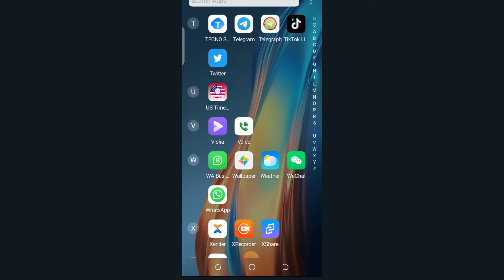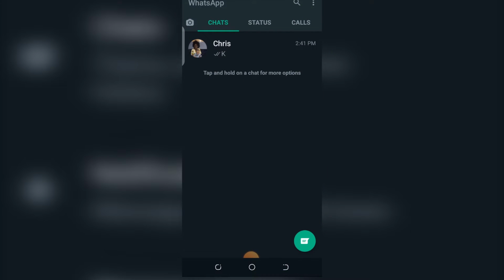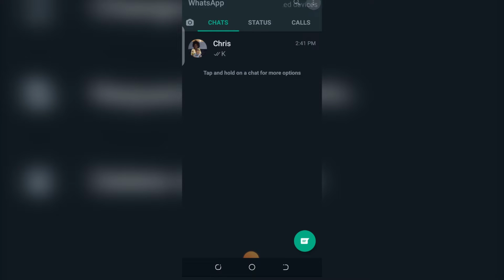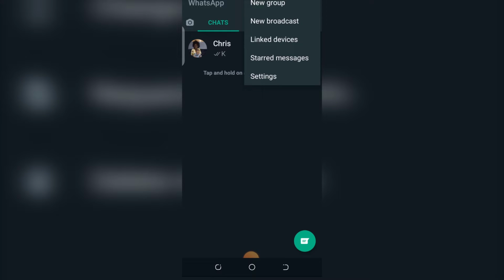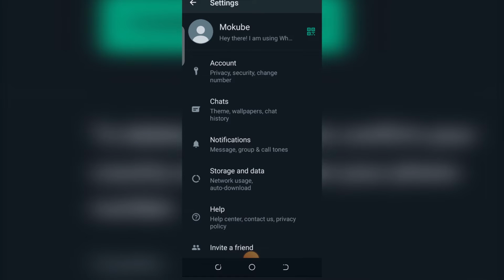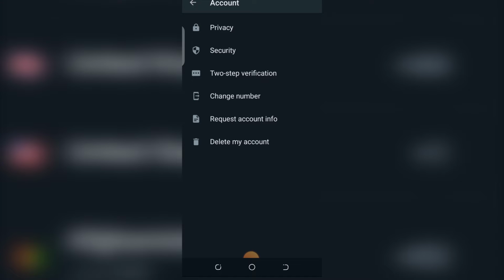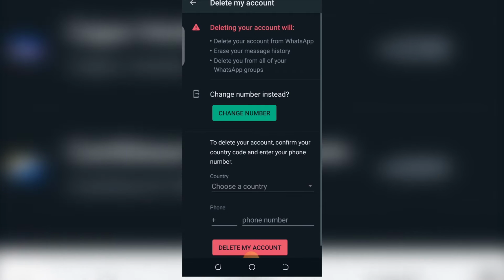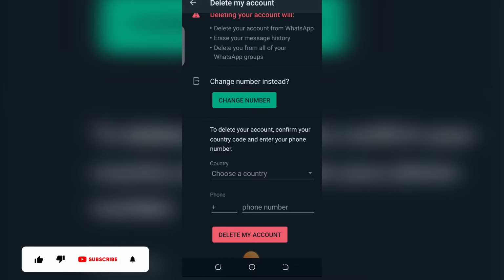How to Delete Whatsapp Account || Complete Tutorial Guide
Hi Friend In this Video You Will Learn How to Delete Whatsapp Account

How to delete your account
Open WhatsApp.
Tap More options
👉Settings
👉 Account
👉Delete my account.

👉Enter your phone number in full international format and tap DELETE MY ACCOUNT.
Select a reason for why you're deleting your account in the dropdown.

👉Tap DELETE MY ACCOUNT.